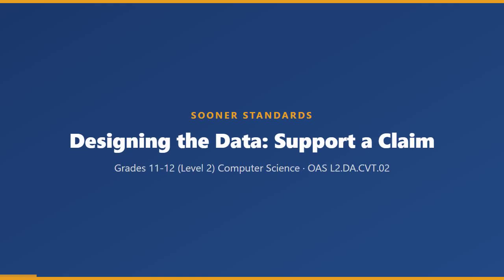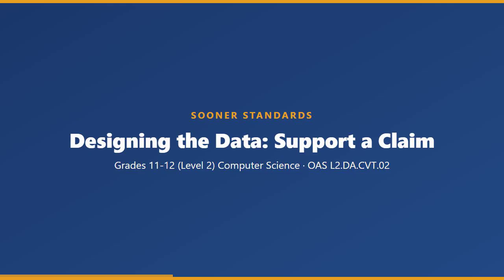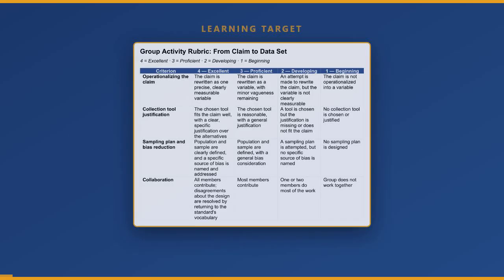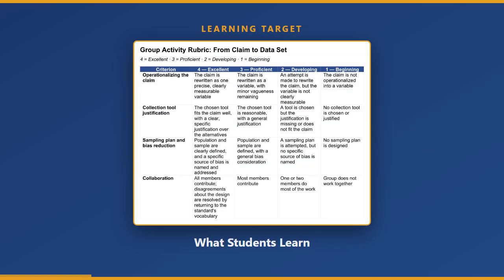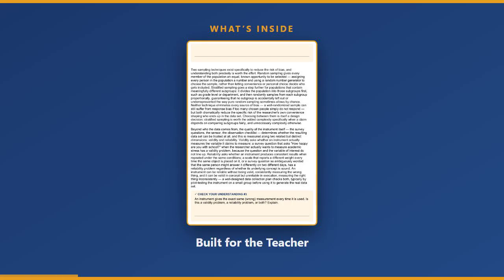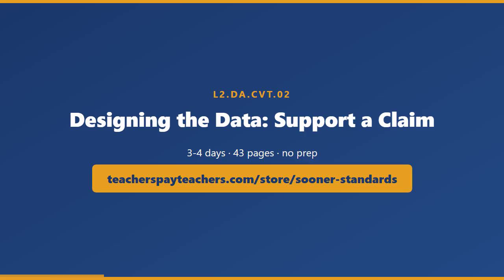Grades 11-12 (Level 2) Computer Science: Designing the Data: Support a Claim — L2.DA.CVT.02 | 3A-DA-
Designing the Data: Support a Claim — a complete, no-prep Grades 11-12 (Level 2) Computer Science unit aligned to Oklahoma Academic Standards L2.DA.CVT.02. Everything a teacher or homeschool parent needs to teach this standard in about 3-4 days.

Learning target: “I can design a plan to generate a data set that supports a claim, by choosing an appropriate collection tool, defining a population and sample, reducing bias, and selecting an analysis technique to evaluate the evidence.”
• I can turn a vague claim into a precise, measurable variable.
• I can choose a data collection tool that fits a given claim and explain why it fits better than the alternatives.
• I can define a population and design a sampling plan that names and reduces a specific source of bias.
• I can distinguish validity from reliability, and correlation from causation, when evaluating a data set.

• Teacher guide with pacing, misconceptions & a scoring rubric
• Grade-leveled reading lesson with built-in comprehension checkpoints
• Assessment (multiple choice, true/false, short answer) + answer key

🔎 STANDARD
Oklahoma Academic Standards L2.DA.CVT.02 (Computer Science)
Generate data sets that use a variety of data collection tools and analysis techniques to support a claim and/or communicate information.
CSTA cross-aligned: 3A-DA-11